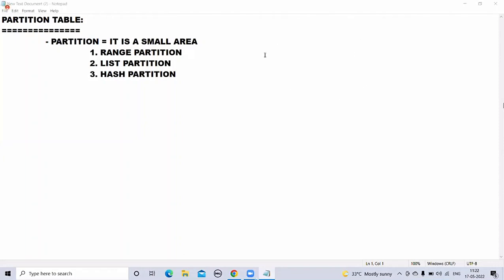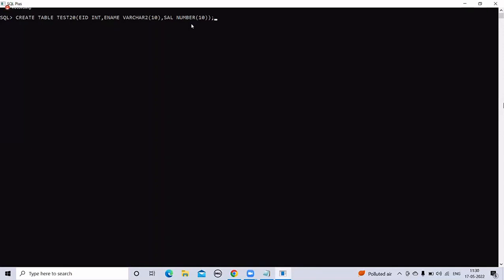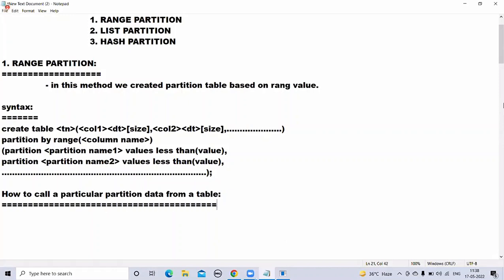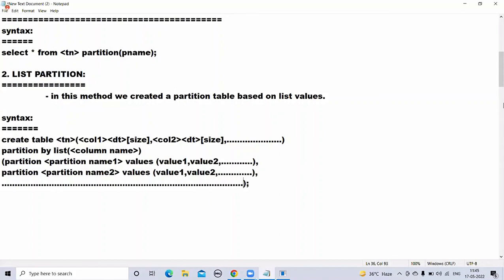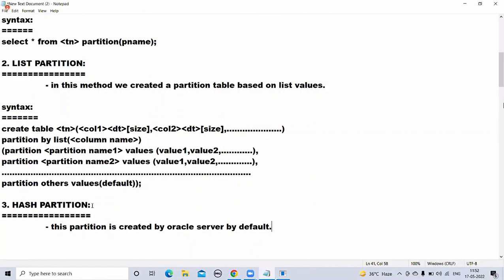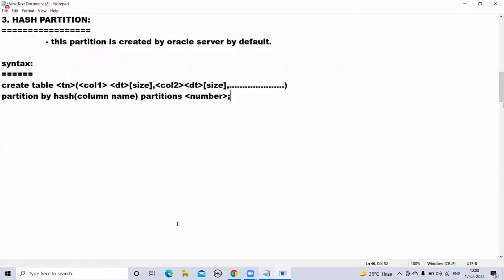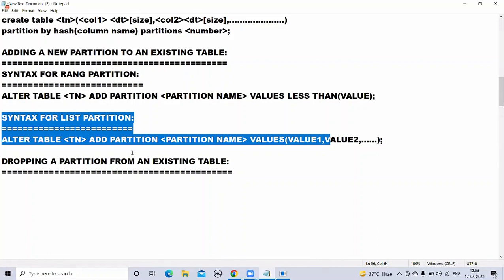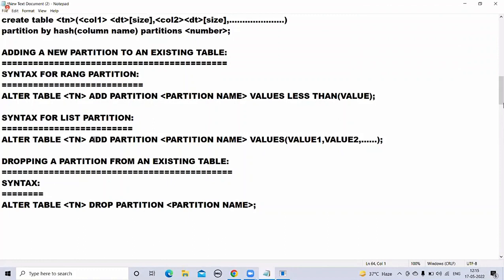Partition Table - Part -2 Oracle SQL Day 49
Types of Partitioning: Oracle SQL supports various partitioning methods, such as:

Range Partitioning: Divides data based on a range of values (e.g., dates, numeric ranges).
List Partitioning: Divides data based on discrete values (e.g., categories, regions).
Hash Partitioning: Distributes data across partitions using a hash function.
Composite Partitioning: Combines multiple partitioning methods to achieve more complex partitioning schemes.